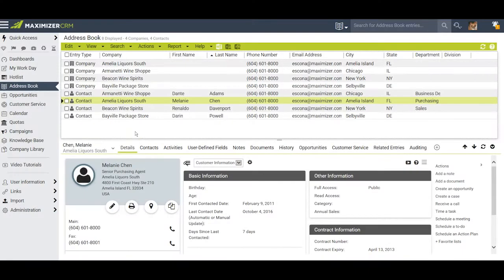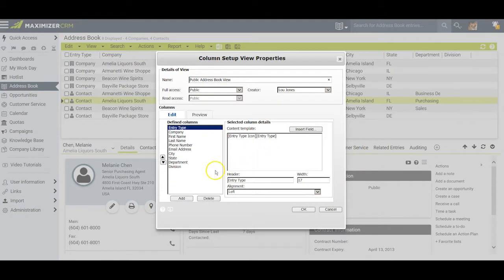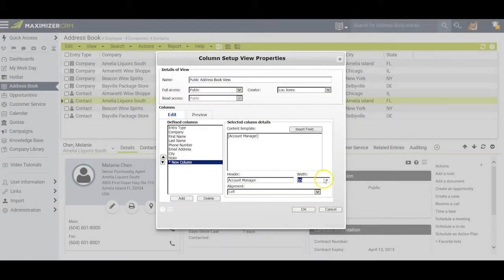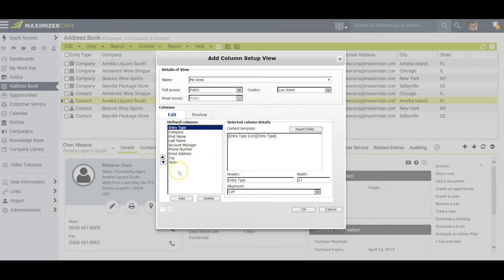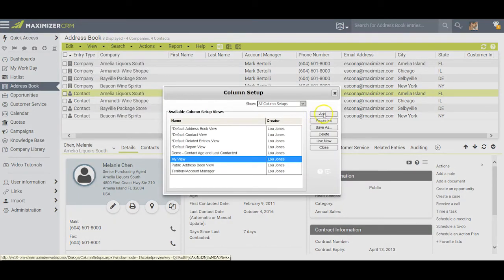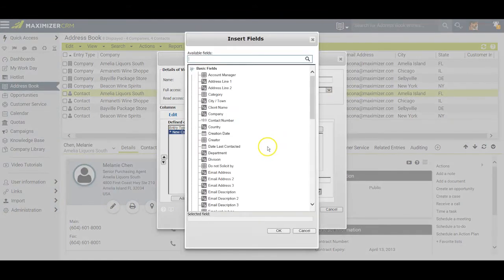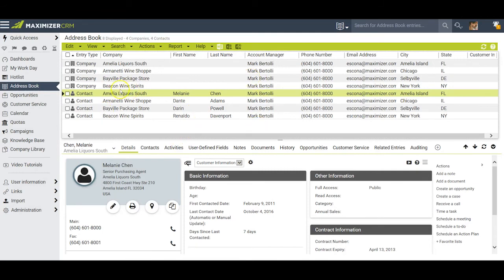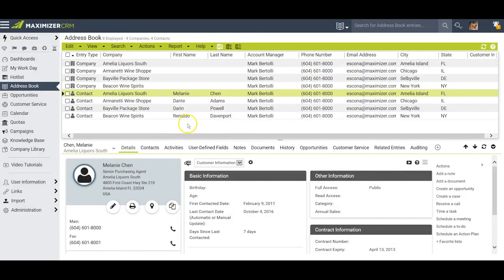Maximizer CRM - How to Change Column Setups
How to create and use different column setups to change how you view your data in Maximizer CRM.